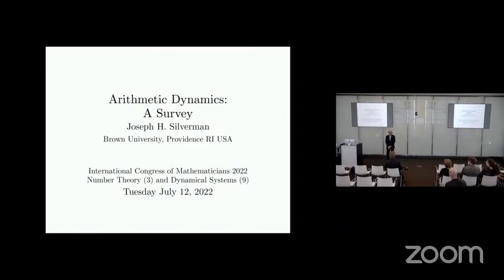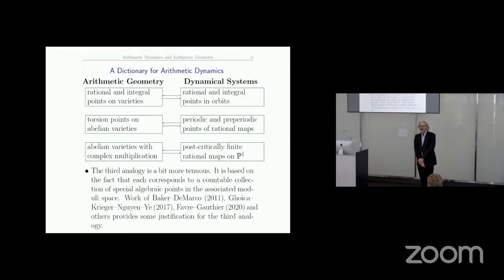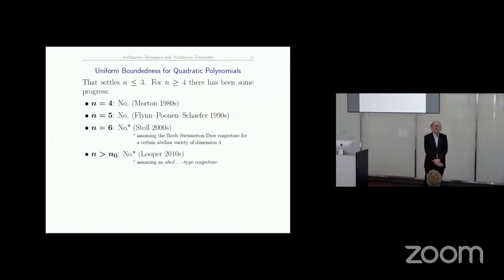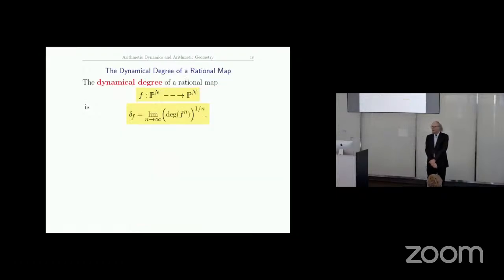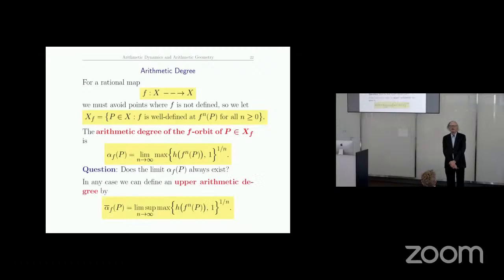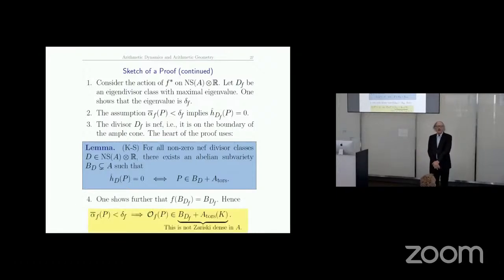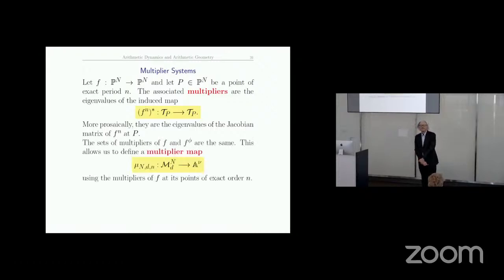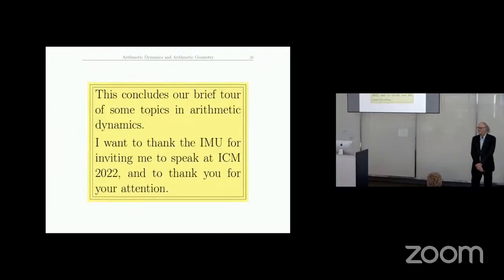Joseph Silverman: Arithmetic Dynamics: A Survey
Arithmetic dynamics is a relatively new eld in which classical problems from number theory and algebraic geometry are reformulated in the setting of dynamical systems. Thus, for example, rational points on algebraic varieties become rational points in orbits, and torsion points on abelian varieties become points having nite orbits. In this talk I will discuss some representative problems motivating the eld of arithmetic dynamics and describe some of the progress that has been made during the past 20 years.